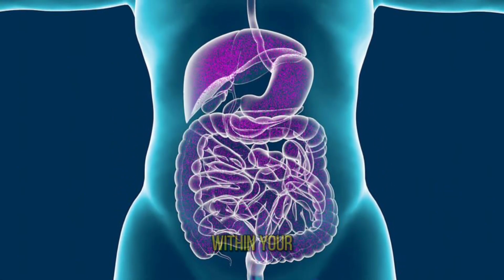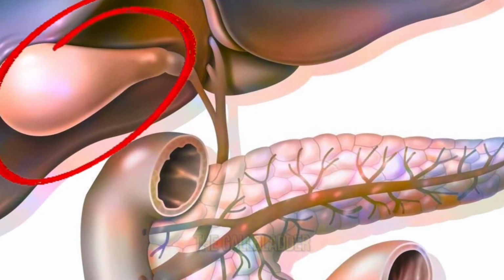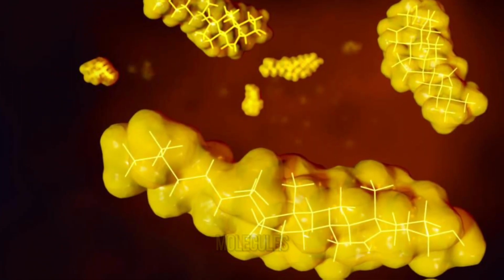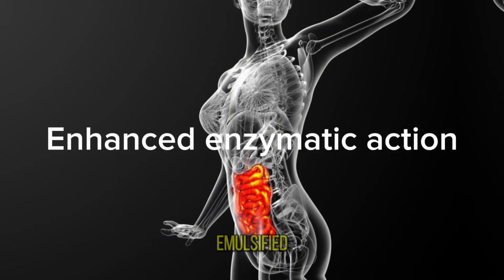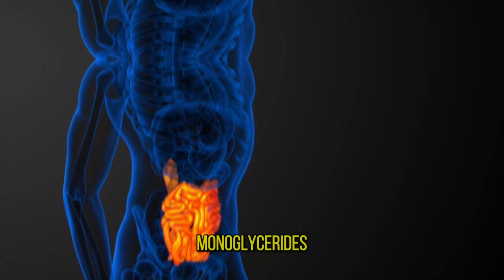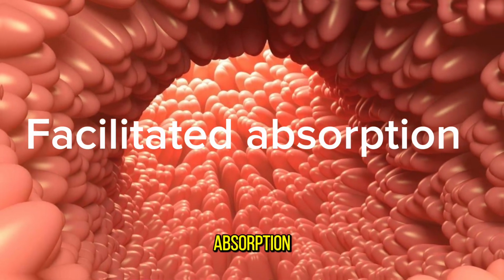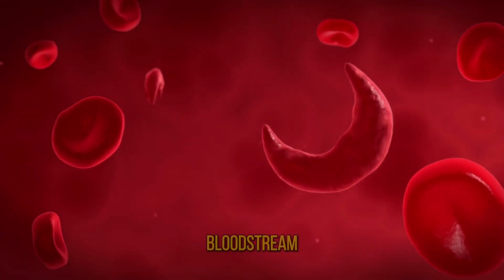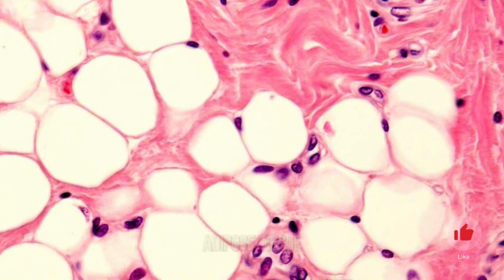The Role Of Bile In Fat Digestion | How Bile Works | Enams Bliss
Explore the captivating journey of The Role Of Bile In Fat Digestion within the human body! find out how bile works?

Discover the indispensable role of bile in fat digestion.
Share to spread appreciation for human physiology!